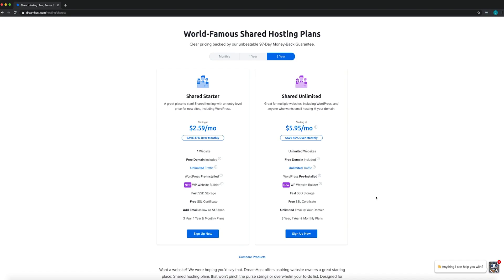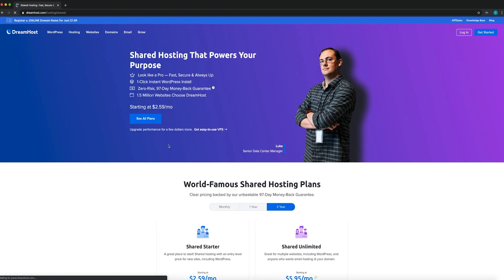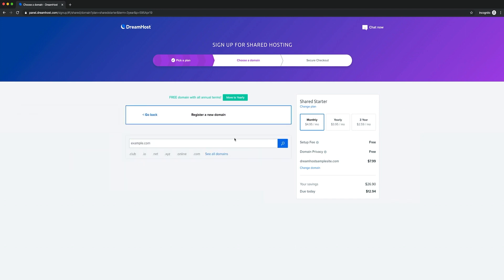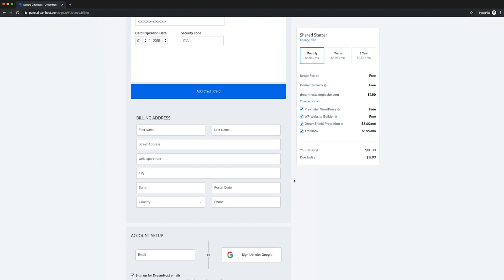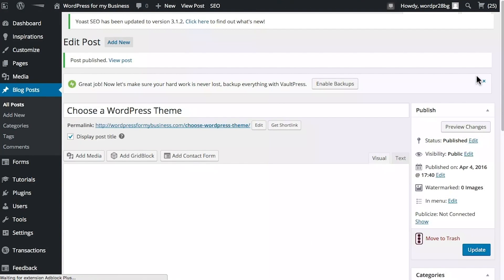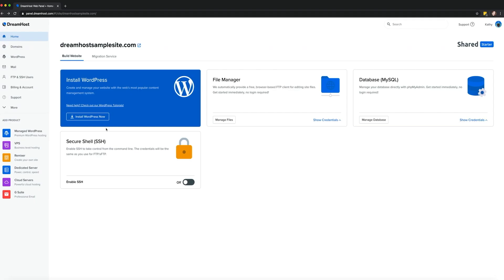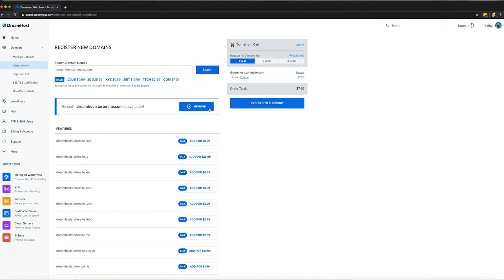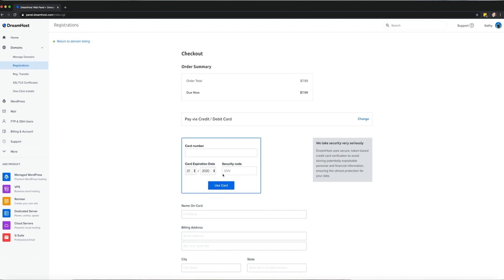How To Register A Website Domain Name For Your New Site : A DreamHost Tutorial - Domain Registration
If you want to set up a website, one of the first things you’ll need is a domain. In this video, I’ll show you how to register a website domain name at DreamHost while signing up for a plan. I'll also explain how the process works if you already have a DreamHost account. Consider this an easy DreamHost tutorial on domain registration.

Now it’s time to choose a domain. Take a moment to consider your
options since your URL will be the backbone of your website’s brand.
Once you’ve found an available domain you like, simply select your registration term: 1, 2, or 3 years.

At this point, all that's left to do is fill out a few additional forms. Once you place your order, you’ll get access to your DreamHost Panel. That means you can start working on your new website.

Keep in mind: even if you publish your new website right away, it won’t be visible online until the domain “propagates.” That’s a tech-y term for the process of updating every server on the web with your new domain. Usually, propagation only takes a few hours, but sometimes it can take up to a day, so you’ll want to plan accordingly.

Honestly, the hardest part of registering a domain is coming up with the perfect name. Once you have it — and you've made sure it's available — you can register it in a matter of minutes.

Want more DreamHost domain name registration and email hosting tips and tricks?